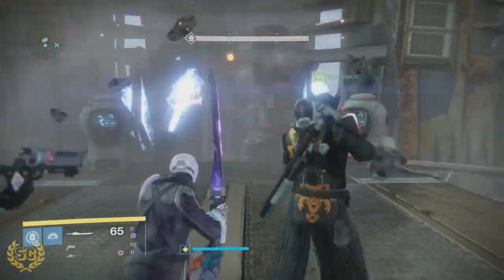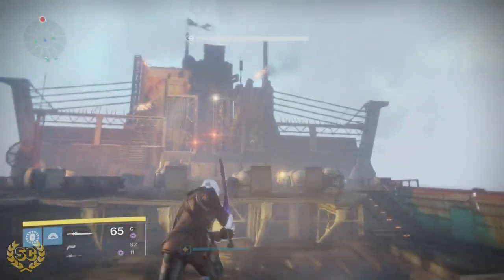Did I Cheat? (Solo Siege Engine Macro Explanation)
TABLE OF CONTENTS IN DESCRIPTION.

*Intro*
00:10 -- What is a "Macro"?
01:39 -- Aren't you a hypocrite for suggesting I don't use a macro?

**Segment discussing the development of my strategy**
03:18 -- My strategic starting point.
03:46 -- Why agility buffs didn't work.
04:50 -- Exploration of the class movement abilities.
06:54 -- Where process of elimination led me.

**Segment On My Reasoning For Why Shadestep Cannot Work.
08:44 -- Why getting the pieces in 3 movements each seems necessary.
10:12 -- Play-by-play of two current theoretically perfect non-blink outcomes. (**possibly the most important section for naysayers**)
14:00 -- Why saving time through known means is an unreasonable expectation.
17:50 -- The "obvious" reason a strategy without blink can't work.

**Segment On Why I Think Non-Blink Strategies Have Been Given Unrealistic Credit**
21:06 -- Pretty much the segment title.

**Segment On Why Blink Isn't Humanly Possible to Achieve Consistently**
26:16 -- Why comparing frame perfect destiny movements to other games isn't fair.
30:28 -- Why expecting a human player to achieve consistency with blink is fair.
32:38 -- Why blinking parts has a vertical learning curve / offers no practice without huge barriers.
35:19 -- Summary of the above topics.

**Segment On Why, Despite Being Humanly Possible to Achieve --Inconsistently--, It's Clearly Not Worth Fighting That Inconsistency**
35:57 -- Blink window (20 milliseconds) compared with other frame perfect movements.
39:47 -- Chances of making blink a successful method without high consistency.
41:29 -- Time investment a purist run would take me with my level of proficiency.
43:44 -- Summary of the above topics.

**Segment On Why I Chose To Use A Macro**
44:28 -- Why I considered it justifiable for me personally.
46:28 -- How I will respect the emergence of a non tool-assisted WORKING strategy (**probably 2nd most important section**)
47:38 -- Why I didn't disclose the macro when I started attempting (Sorry fans. It was absolutely not to deceive you guys).
49:14 -- Why me getting "world first Solo Siege" is **not proof I am better in any way,** and why I don't feel in the wrong for macroing.
50:22 -- Me being overdramatic because I'm a garbage can.
51:17 -- Touching on why I don't think using macros makes me a "cheater."

**Final Thoughts**
52:07 -- **Summary of all major points in this video**
53:33 -- Section dedicated to stroking my ego (this is a joke, please don't kill me).
54:16 -- Why I do not think calling what I did "cheating" is true or fair.
57:06 -- "One very, very last thing."

The most important stuff to draw from this video is this: I believe solo siege engine will never be done without a macro. My confidence in that belief was high enough for me to move forward with using one. The instant I made that decision, the entire concept of this challenge being a fair competition was thrown out the window. I didn't let my competitors know that (by disclosing it publicly), because I do not think they would have done the same for me. I realize that approach was unintentionally deceptive towards my fans and friends, but given that I couldn't have done anything differently (except not stream), all I can do is apologize for that and hope you'll agree that it really was not the worst thing in the world for me to do. Comparing this to something like using a macro in a one-off challenge to using steroids to boost my performance in a Tour De France (like the condemned Lance Armstrong) holds some truth, but because I admitted to using a macro right after completing the challenge, **it's more like if I used steroids to win the Tour De France and then immediately afterwards disqualified my own self.** I think that point is worth pondering for those who are still convinced I'm a cheat and a fraud over this one challenge.

Hopefully, this challenge does not bring along the onset of people jumping to use macros to give themselves an unfair advantage within the context of challenges that truly DO NOT require a macro, because that would be cheating at the expense of others in that case. I don't think that's what happened here (though again, I await the functional non-macro'd strategy to prove me wrong). I also don't think it's very likely we will see more challenges that would be greatly facilitated by the use of a macro, but honestly, if one does arise, I'm not sure that we could expect someone who did use one to own up to it (not that that wasn't true before I did this, though).